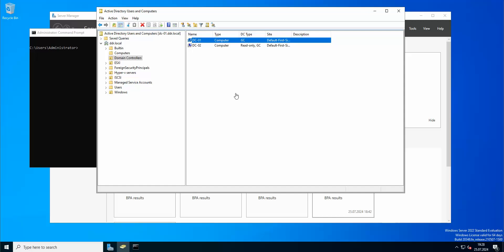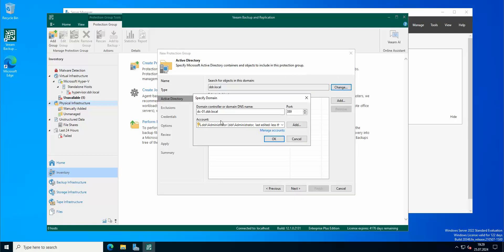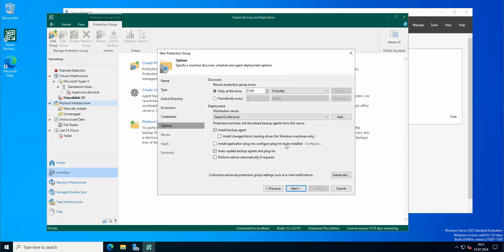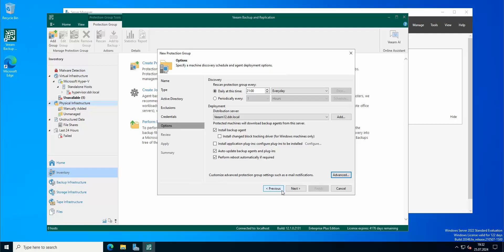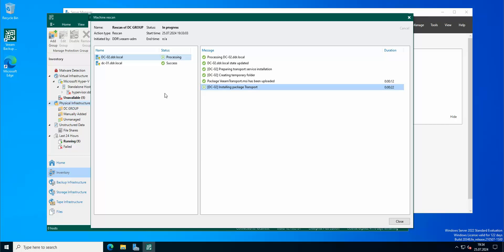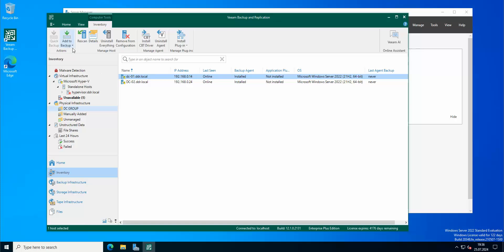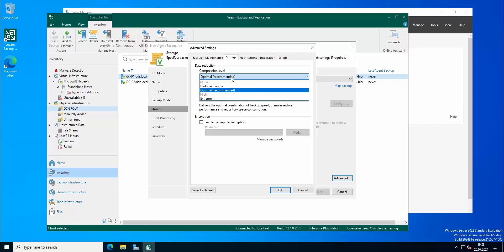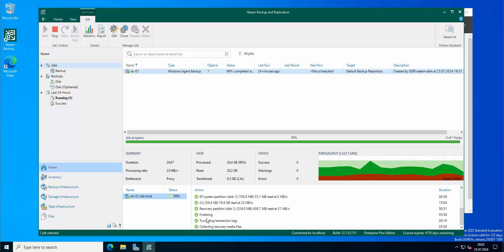Veeam 12 Tips & Tricks - How to backup a Domain Controller